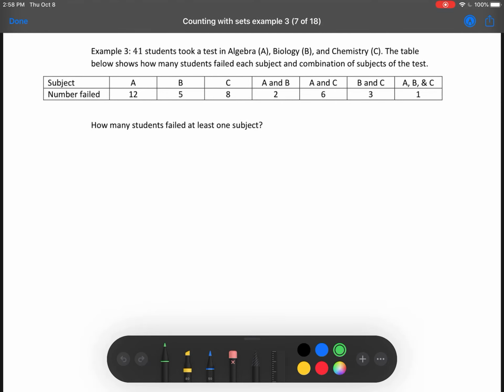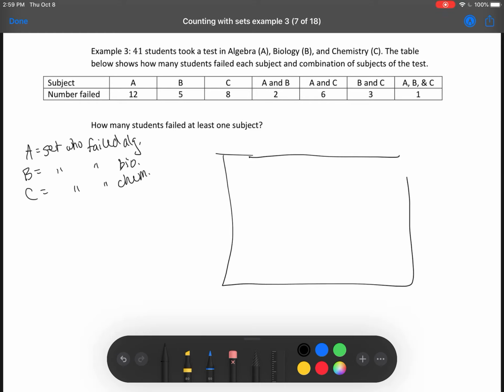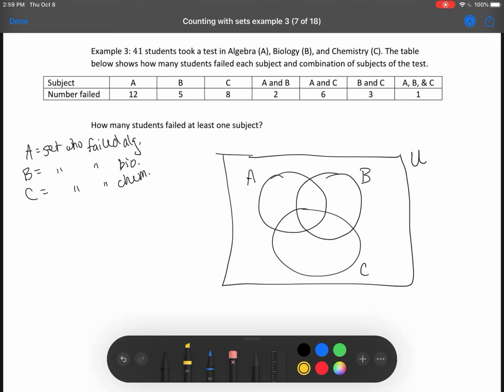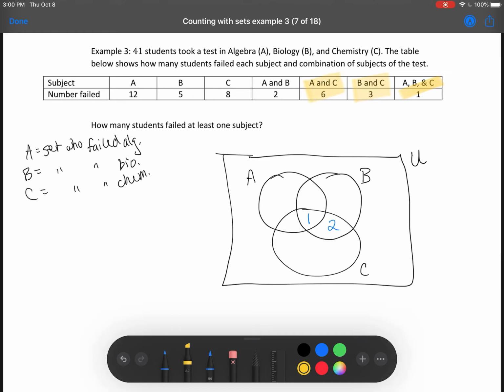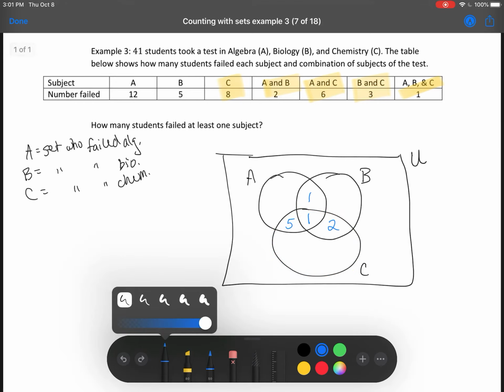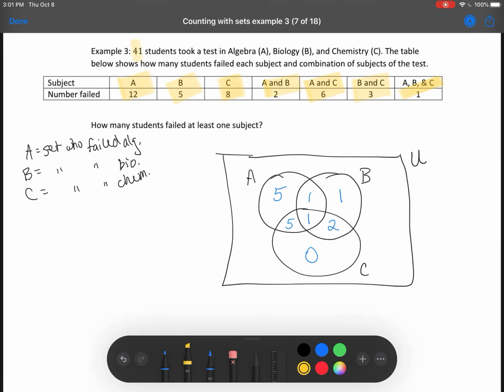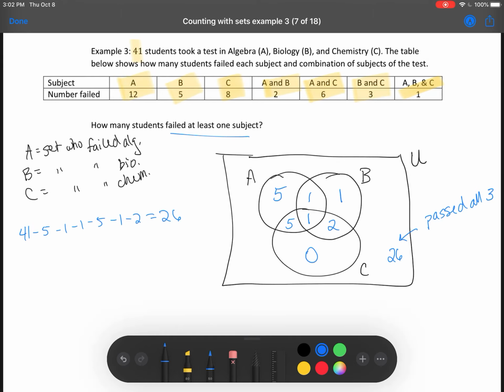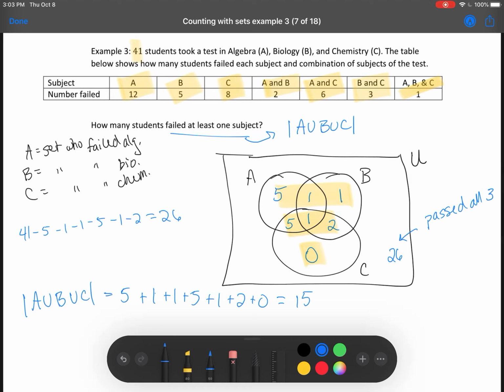MATH 201: counting with sets example 3